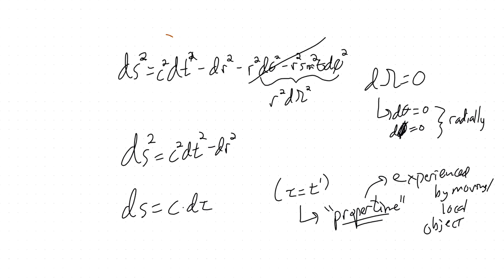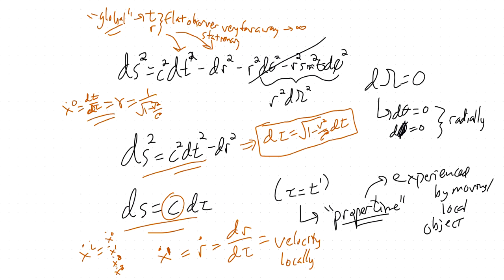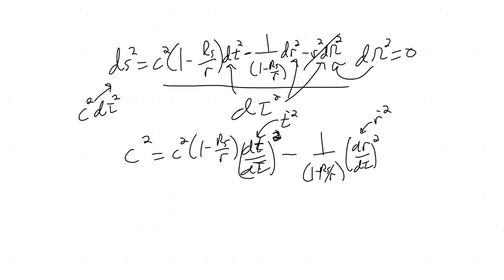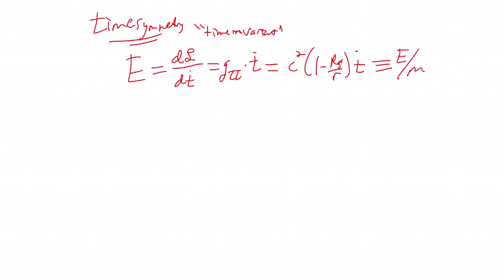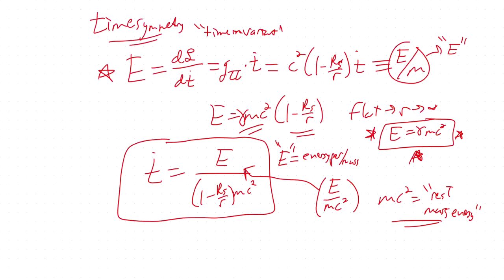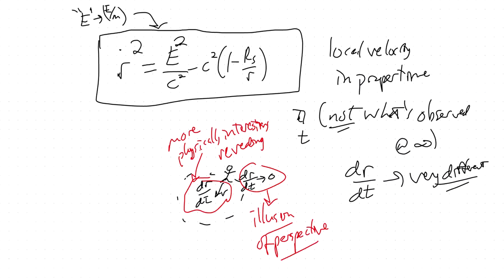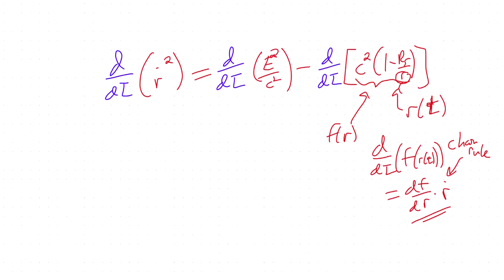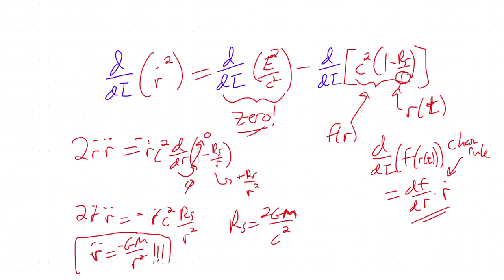Radial Acceleration from Schwarzschild Metric